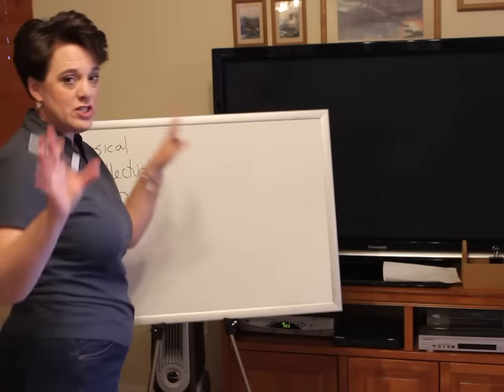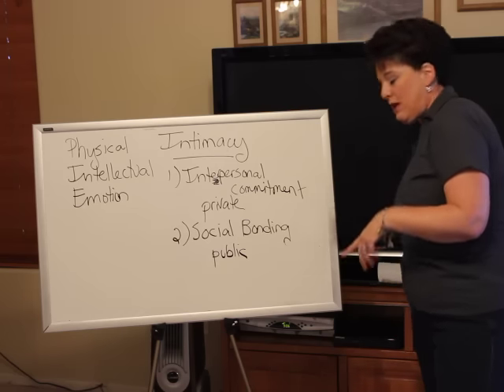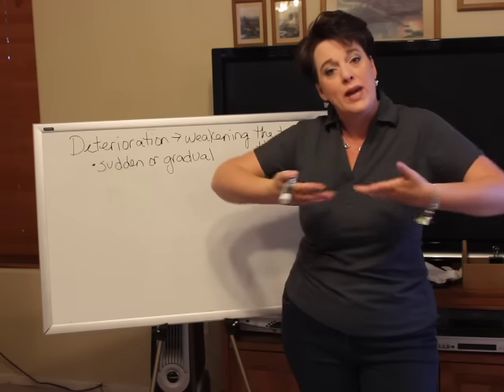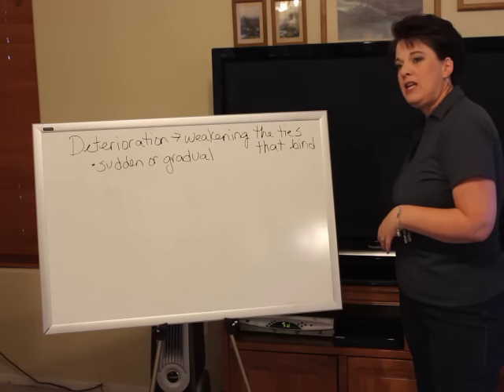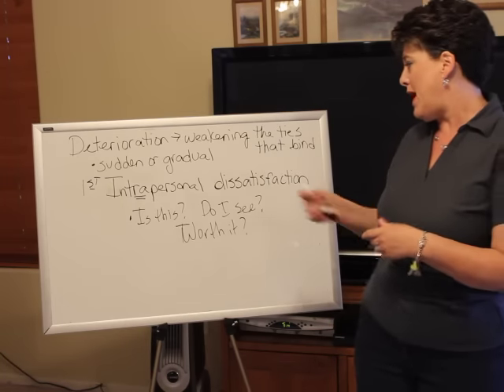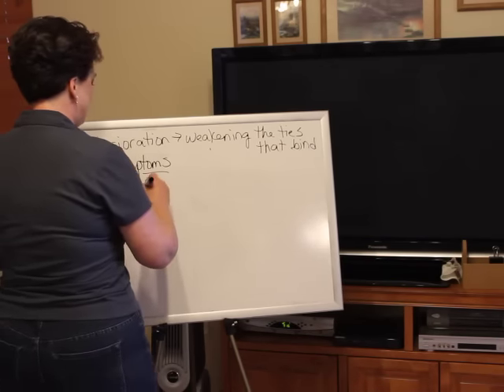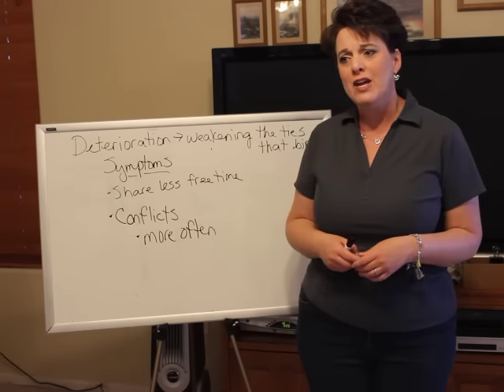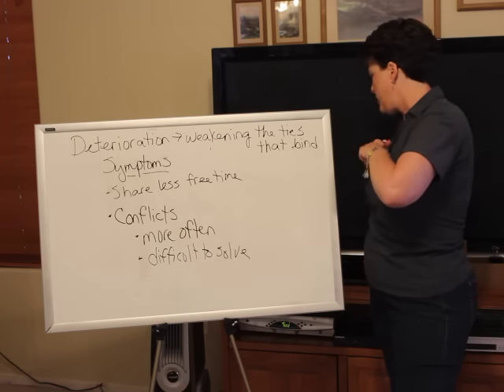Relationships - Intimacy and Deterioration